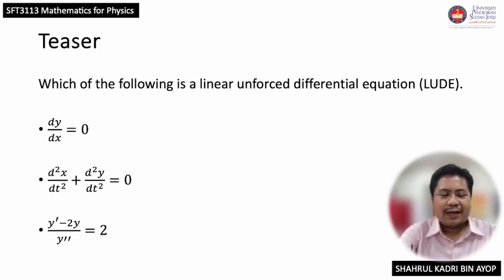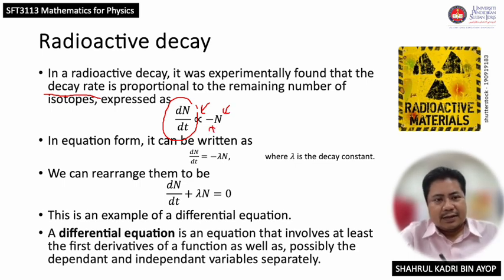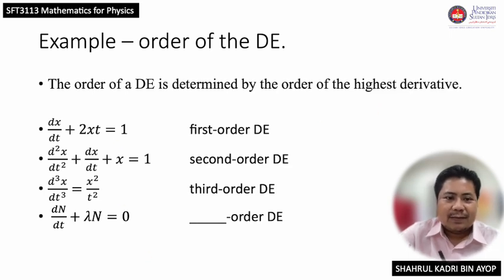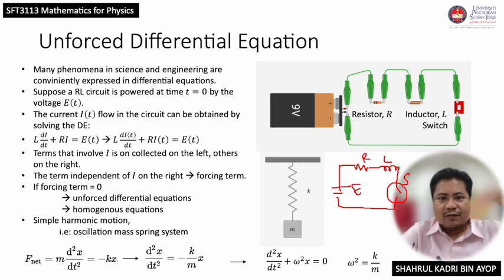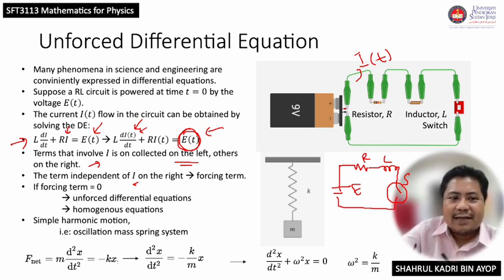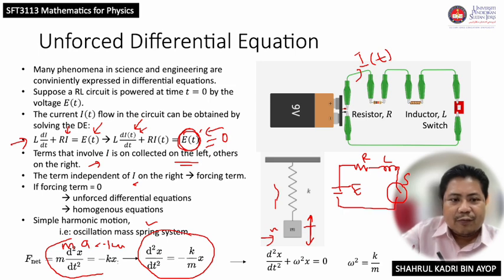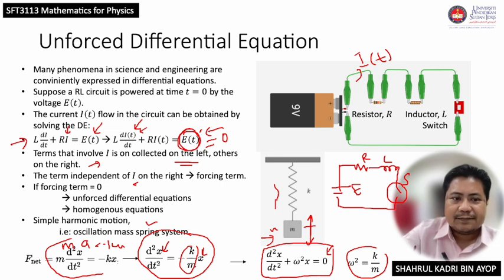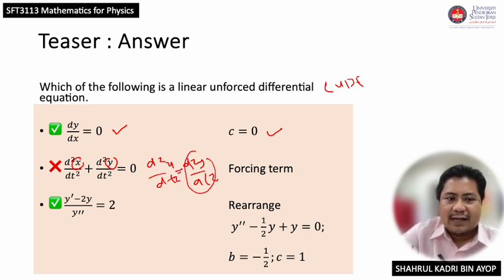9.1 Introduction to LUDE